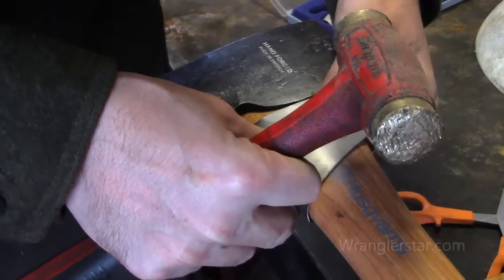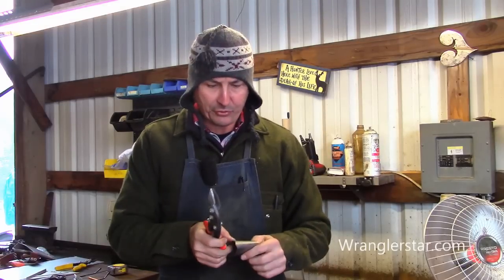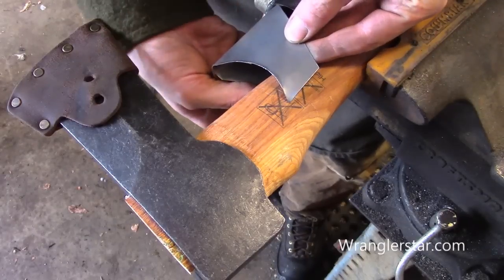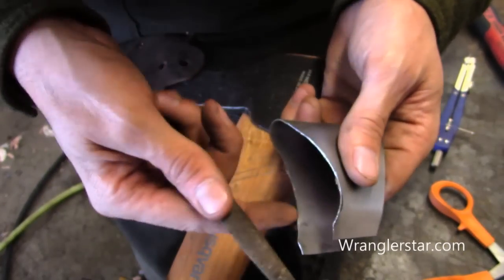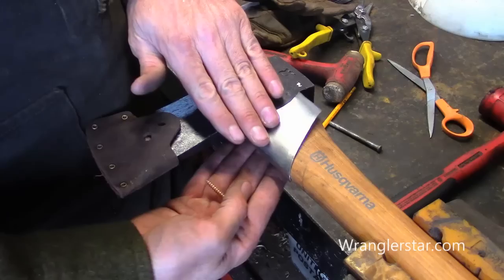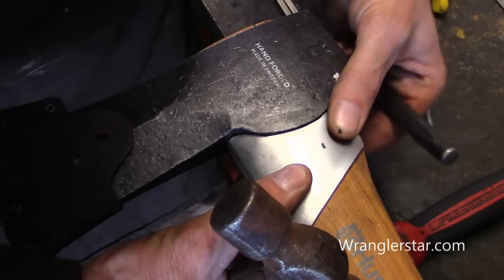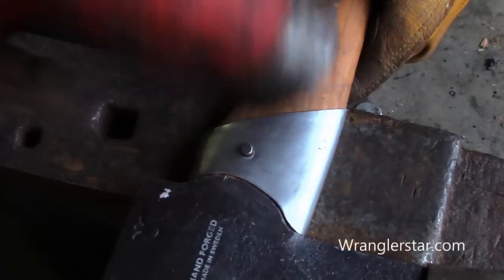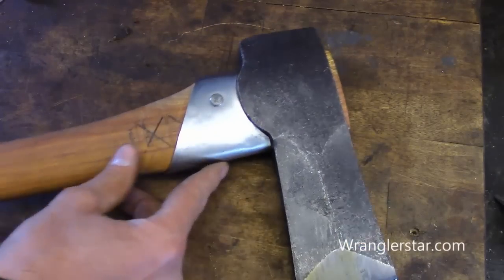No More Broken Axe Handles 2 | Wranglerstar